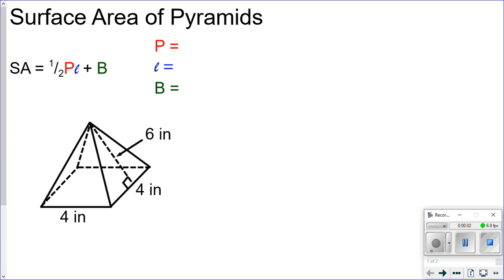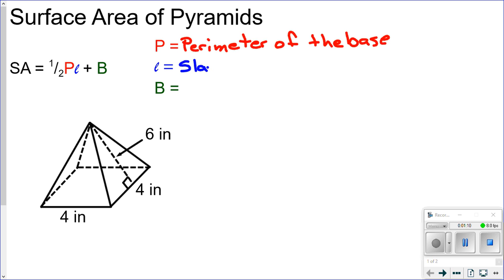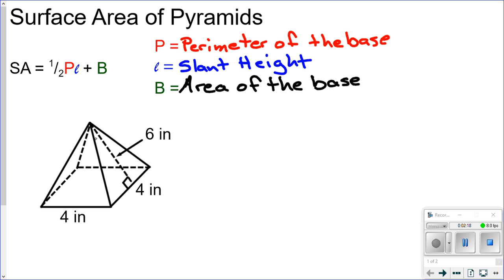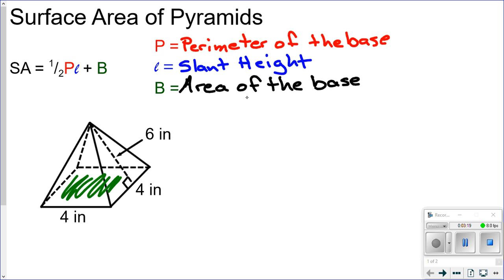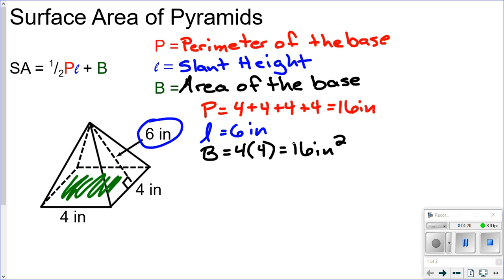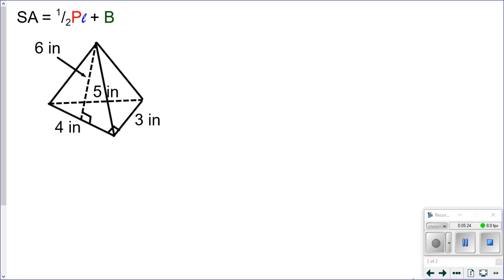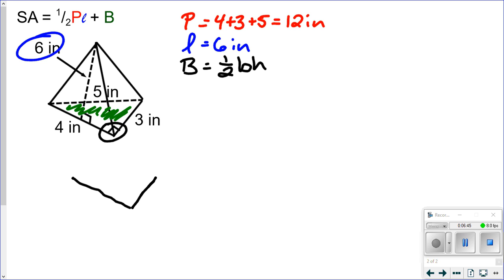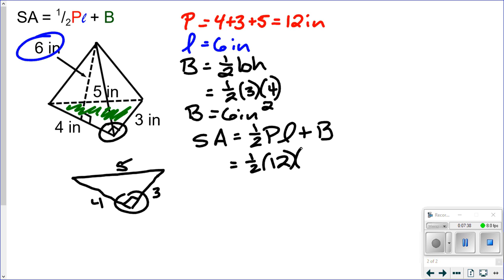Surface Area of Pyramids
This video is a lesson on how to find the surface area of pyramids using the formula SA = Pl + B.